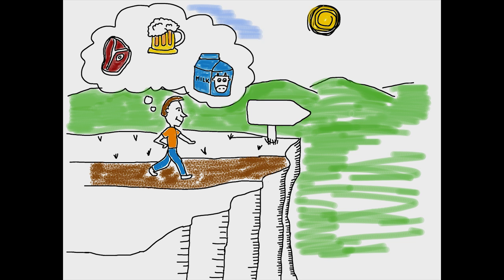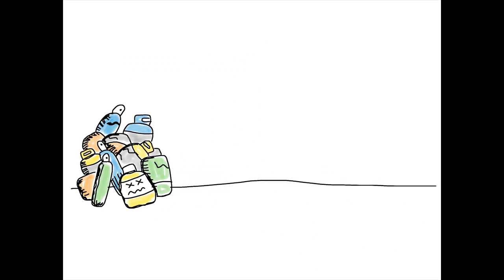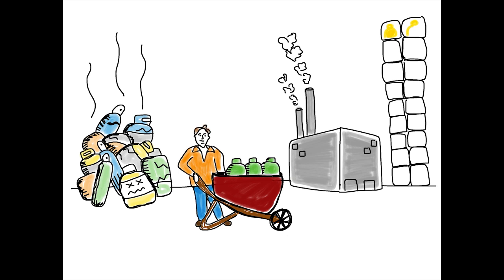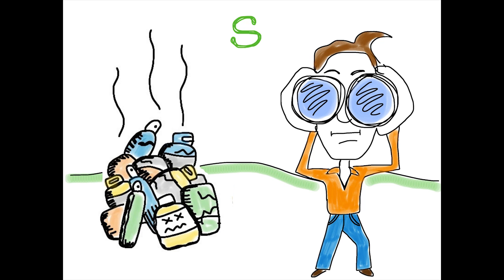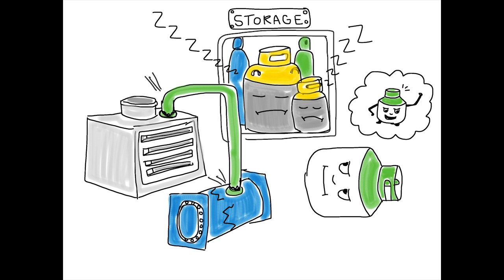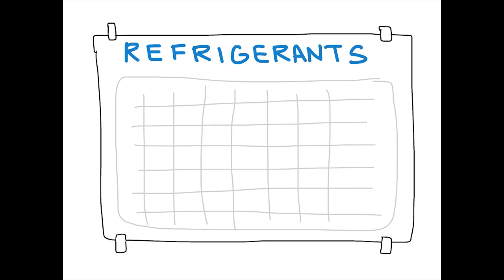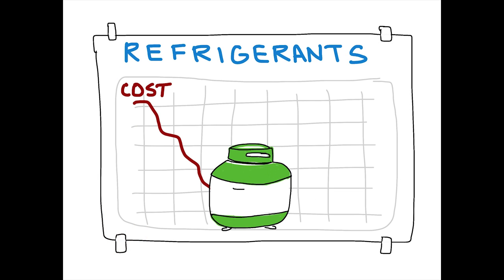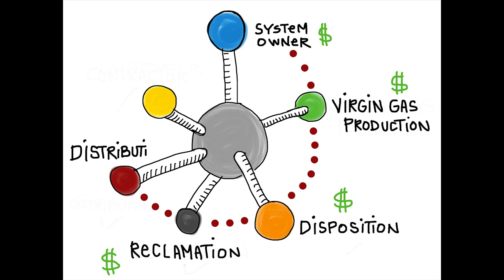Managing Refrigerant Values - An Introduction to TrakRef®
Polar Technology's TrakRef® is a proprietary refrigerant management tool to manage refrigerants throughout their entire life cycle.  TrakRef® maximizes the asset value and provides regulatory compliance.